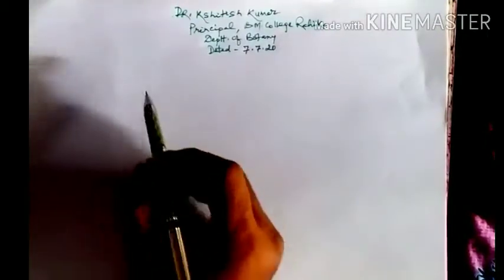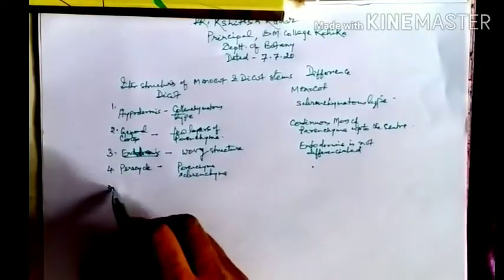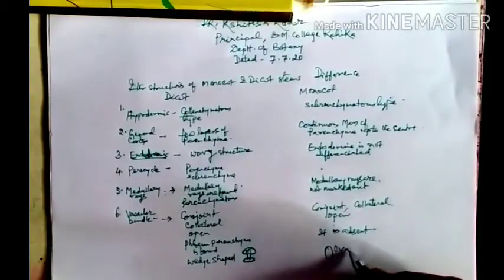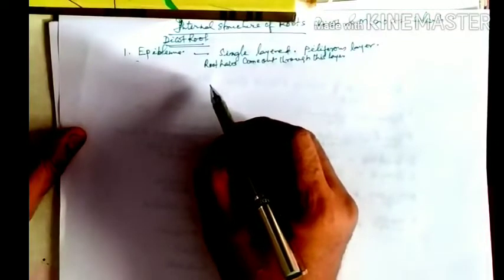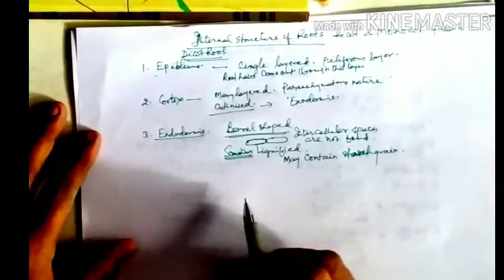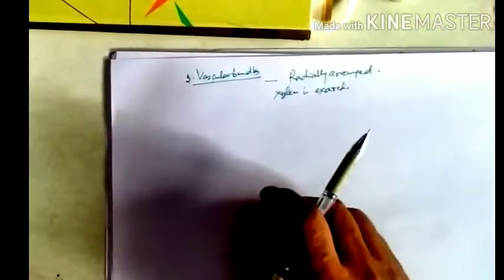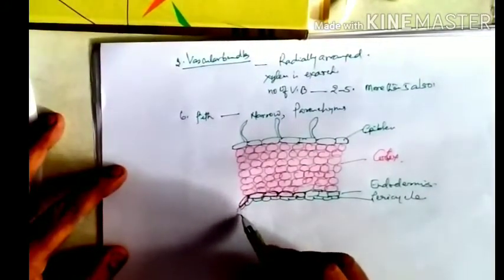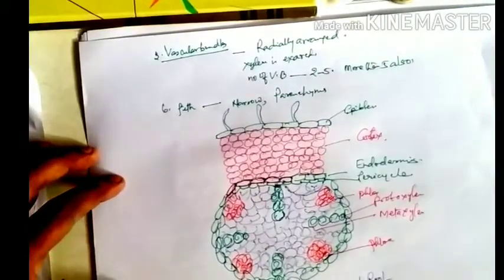Difference between internal structure of dicot and monocot stem and internal structure of dicot root